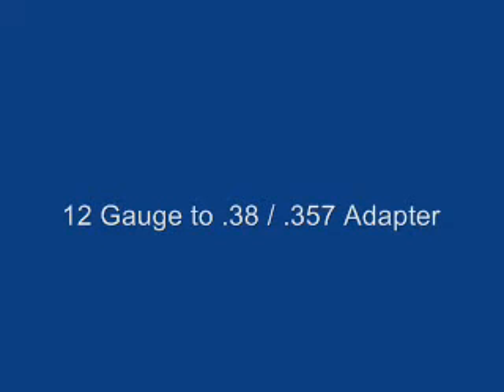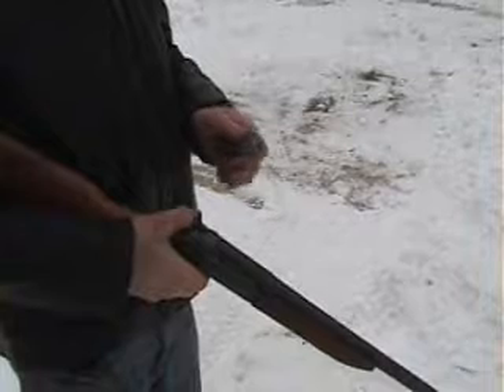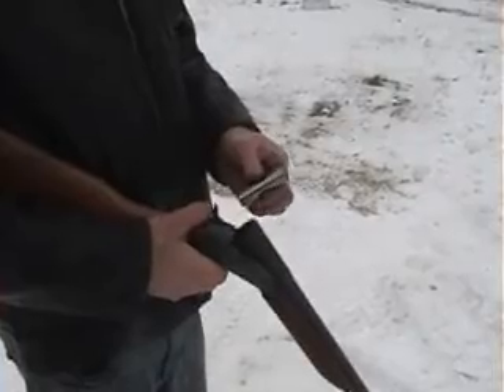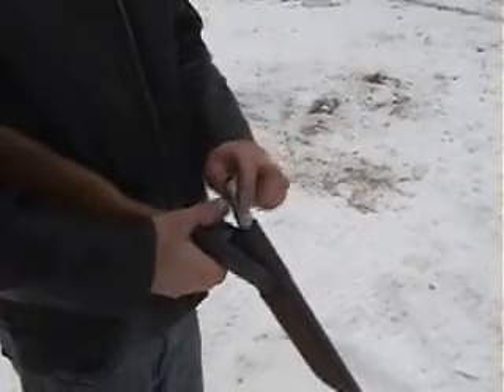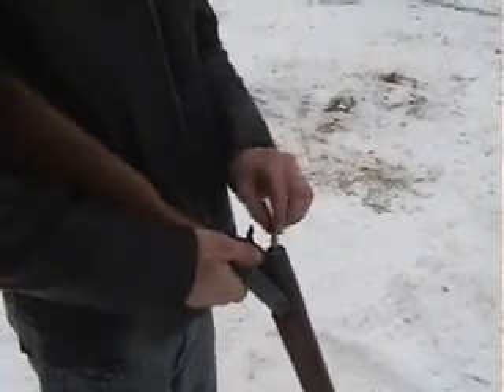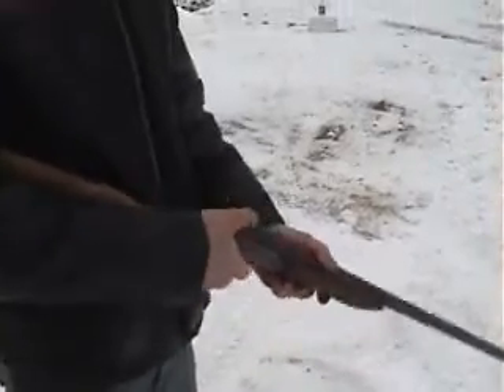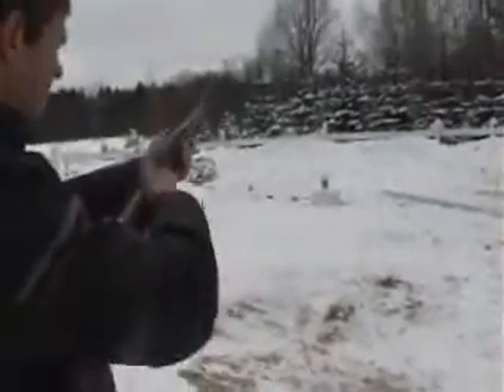12 Gauge Shotgun Shoots a .357 Caliber Bullet.wmv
A Shotgun Adapter is used in a 12 Gauge Shotgun to shoot a .357 caliber bullet.
The steel adapter reduces the chamber size to shoot a variety of bullet sizes.